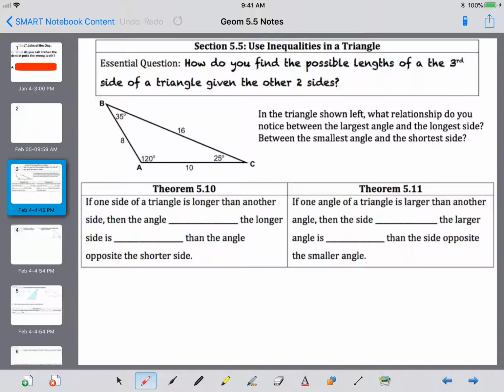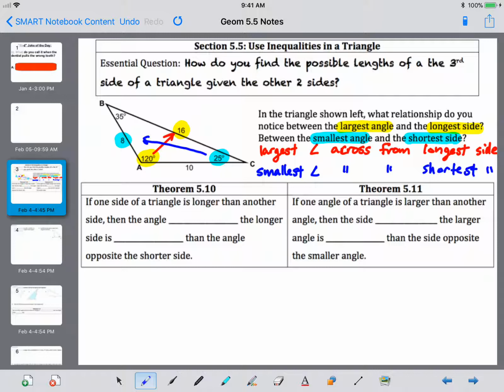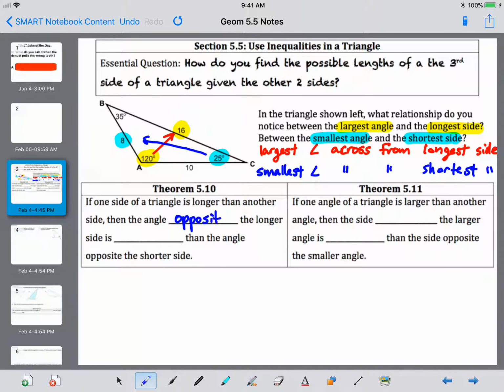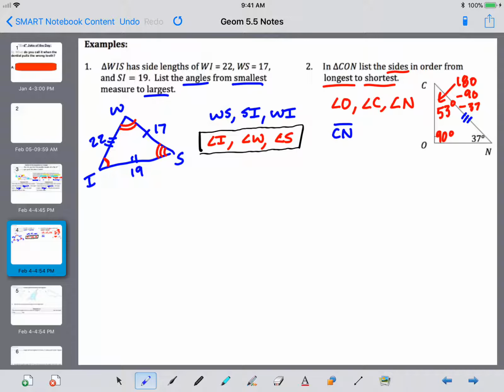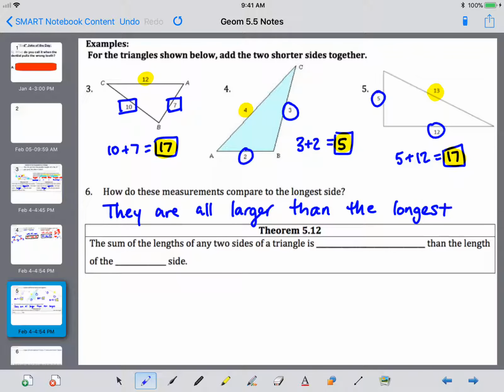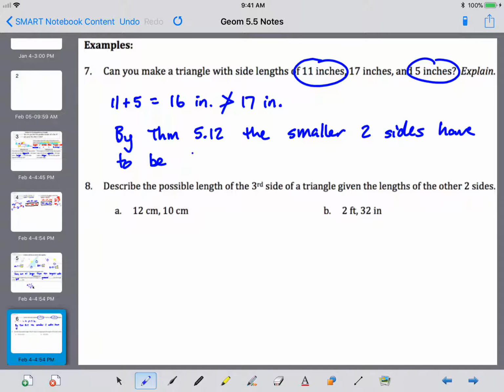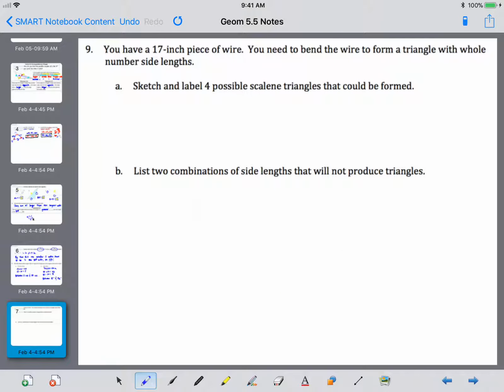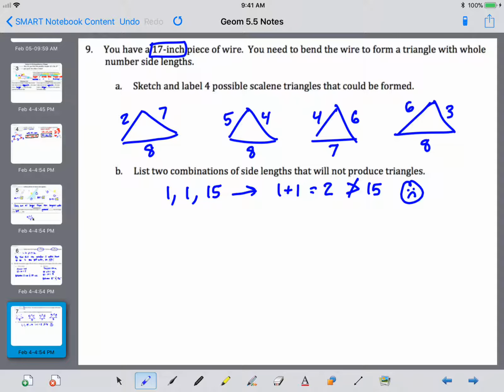Geometry 5.5 Video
Mrs. Scott talks through the section 5.5 Geometry notes.